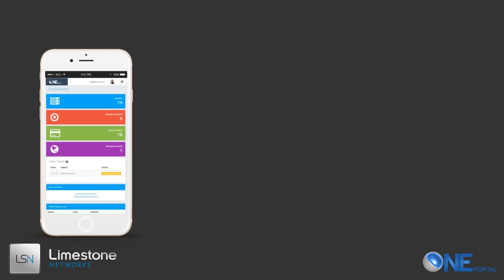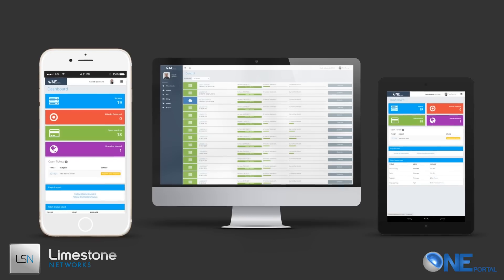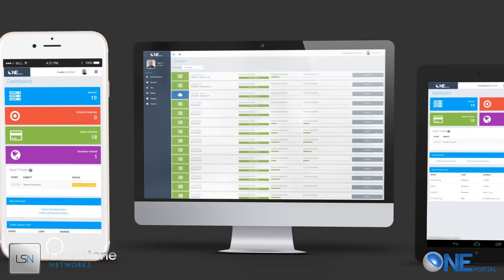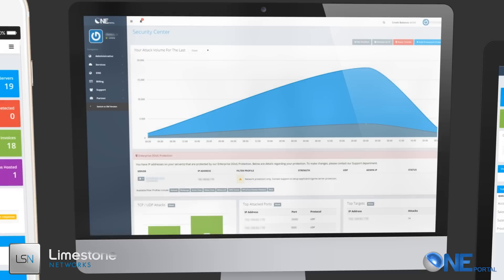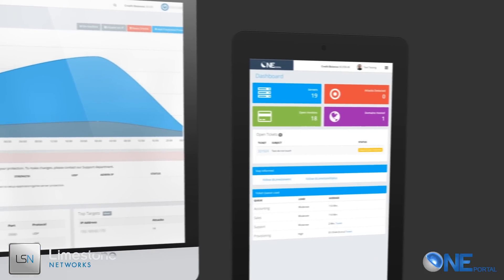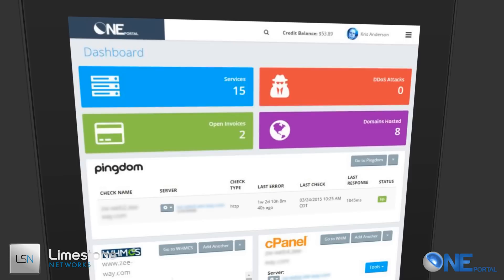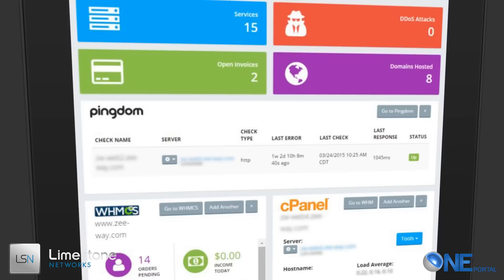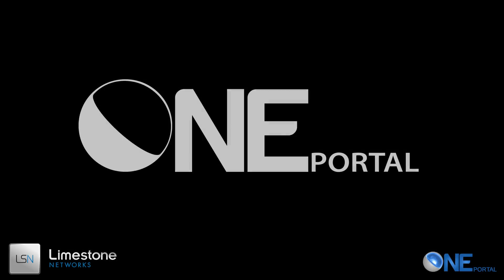LSN OnePortal: The Ultimate Hosting Control Panel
We’ve redesigned OnePortal to provide the ultimate experience for users who want a modern control panel with special features for hosting resellers.

The responsive design optimizes OnePortal for screens of all sizes, so you can manage your business from anywhere, at anytime.

Monitor DDoS attacks as they happen in real time to assess the threats, and then take the steps necessary to stay online with our standard and enterprise DDoS protection.

The feature we are most excited to bring to our clients is the ability to enhance your dashboard with plug-ins from your favorite services, such as WHMCS, cPanel, and Pingdom to start!  Just click the link under “Enhance your Dashboard” and fill out some quick and easy information to add services.

Whether you’re managing hundreds of clients or just your own web presence, the new OnePortal is sure to make your job that much easier.